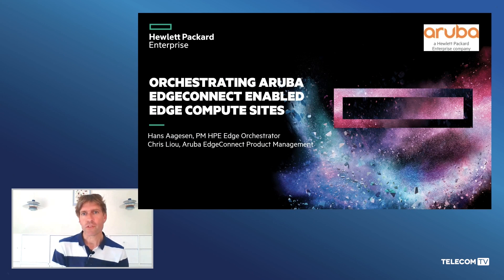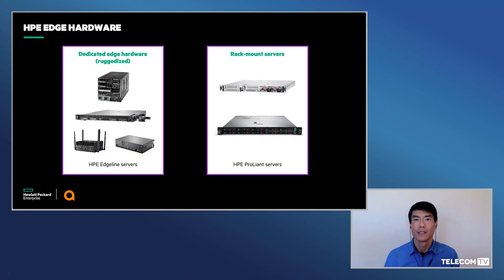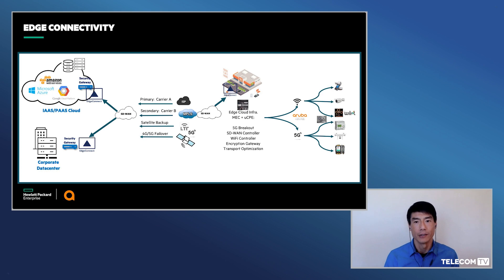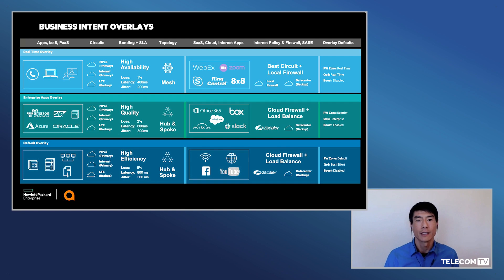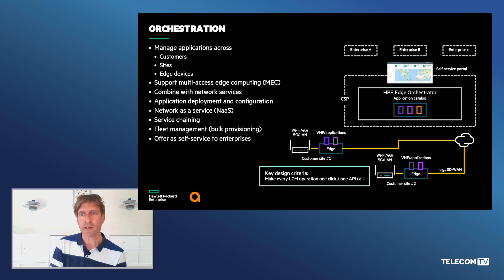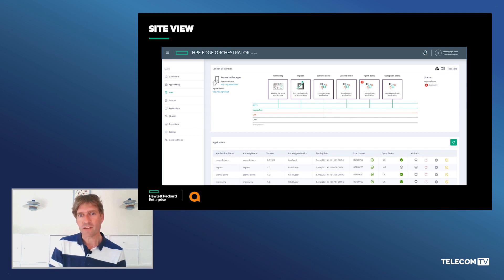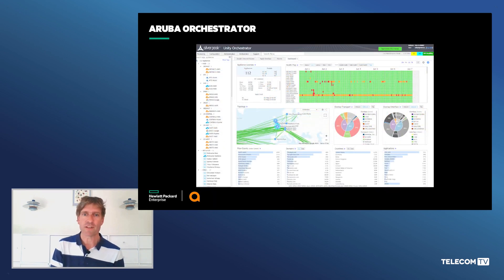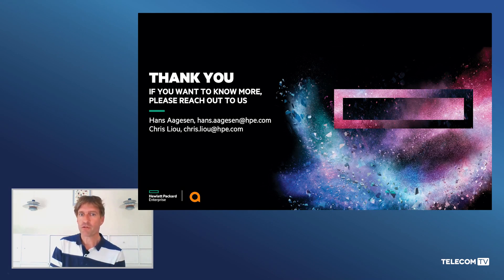HPE helps telcos utilize Aruba's EdgeConnect SD-WAN to drive new services revenue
Today SD-WAN is the preferred technology for connecting edge sites. In this recording, HPE shows how to deliver and manage Aruba EdgeConnect SD-WAN as part of an edge computing solution, thus enabling service providers to offer edge computing as a Service to their customers.

Featuring:
 - Hans Aagesen, Product Manager for Edge Orchestrator, Communications Technology Group, Hewlett Packard Enterprise
 - Chris Liou, EdgeConnect Product Management, Aruba part of Hewlett Packard Enterprise